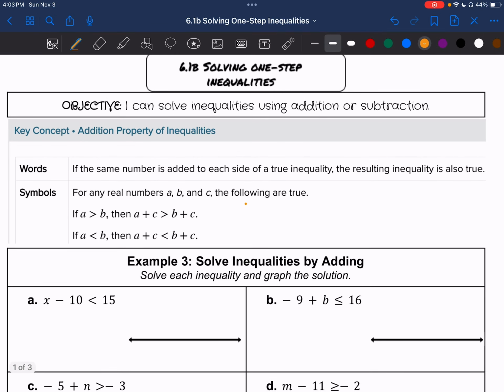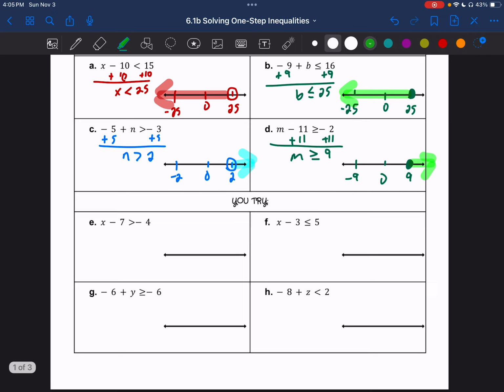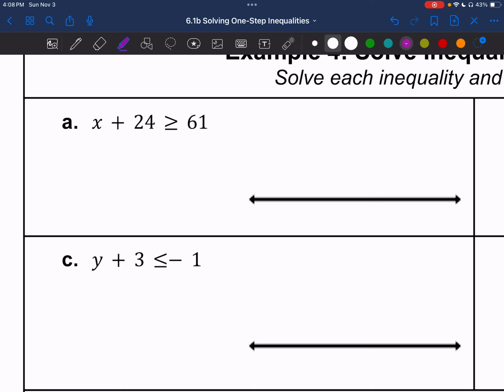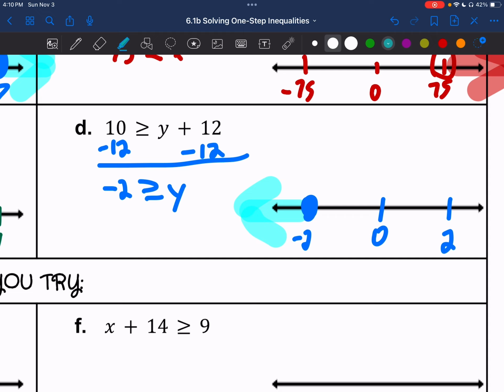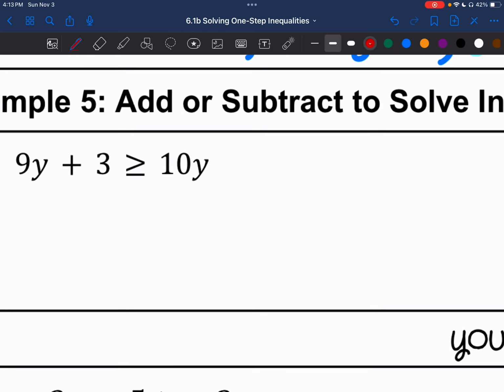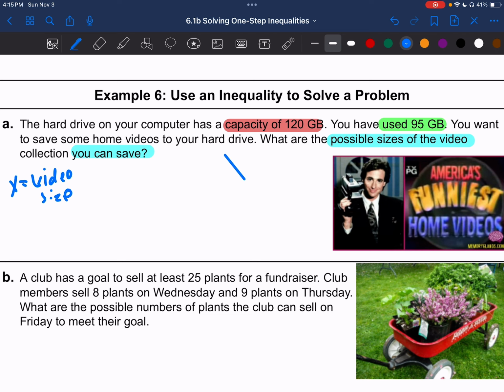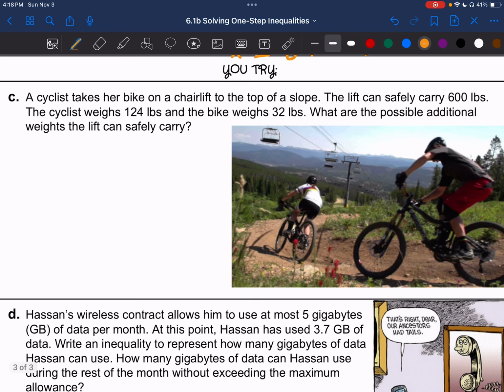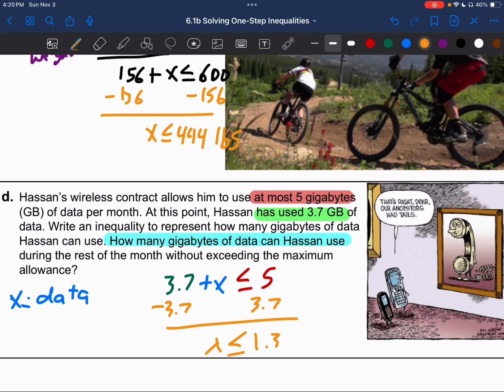6.1b Solving One-Step Inequalities (Addition & Subtraction)